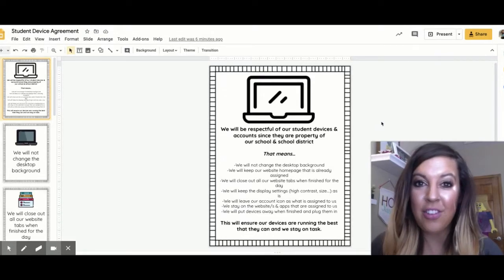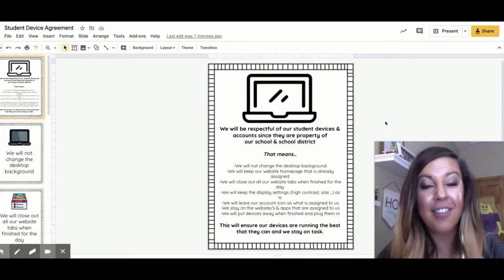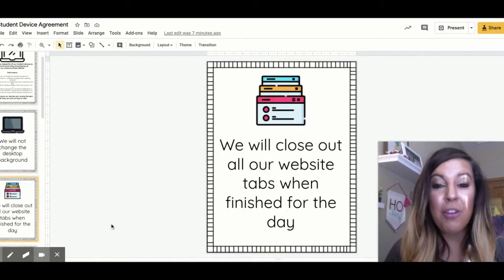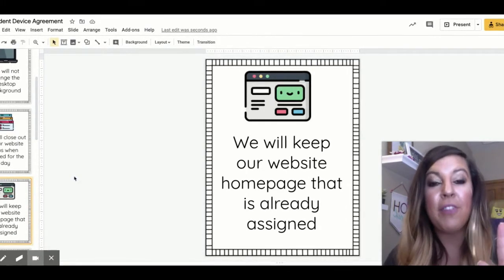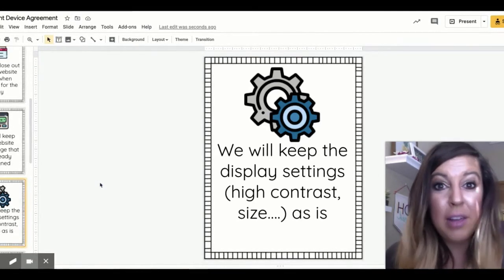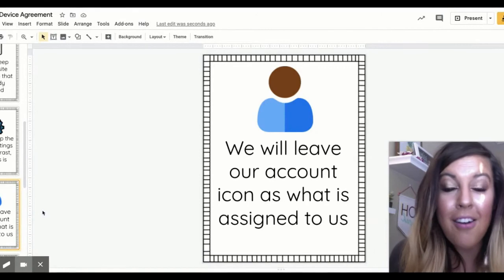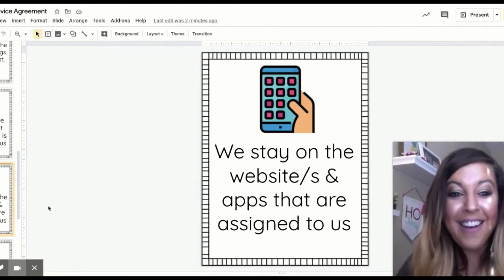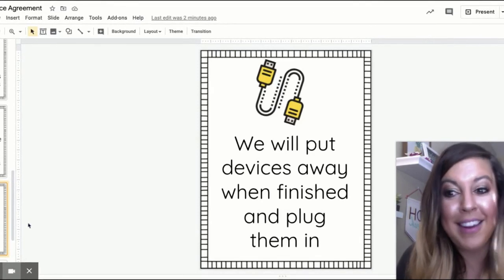Student Responsibilities when Using School Devices | Technology Basics for Kids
Kids will understand school wide technology norms when borrowing school devices.Student responsibilities that work for any space or school; STEM rooms, Technology labs and even regular classroom settings.

Show this mini lesson to your students or even watch as a teacher to know what language to use when adding these into your classroom procedures.
Naomi Meredith
Navigating STEM & Tech in the K-5 classroom
Teachers Pay Teachers: Naomi Meredith